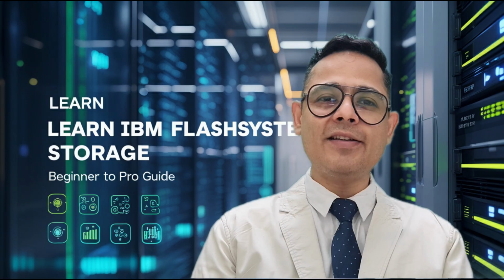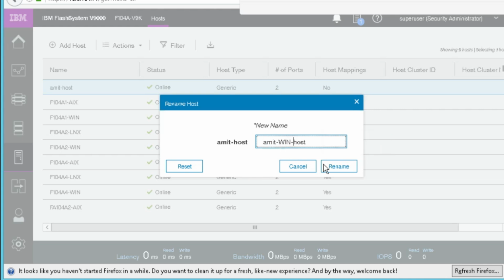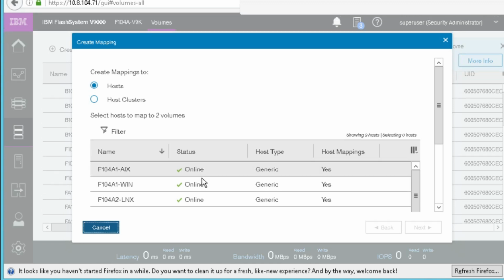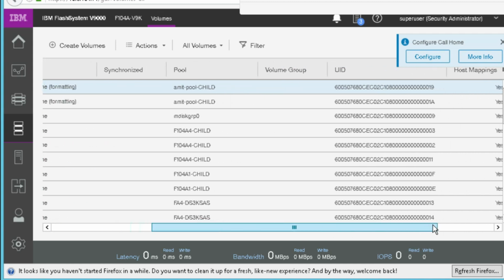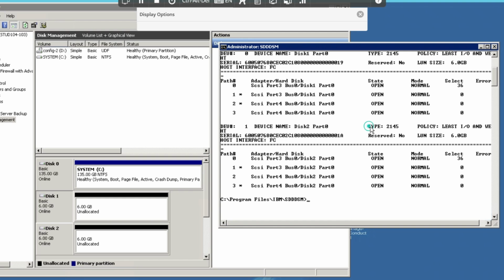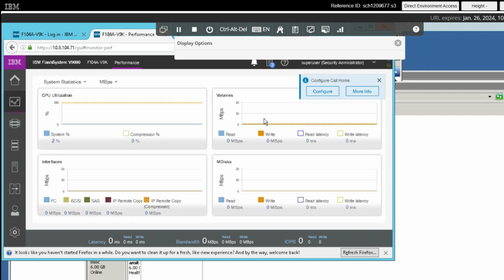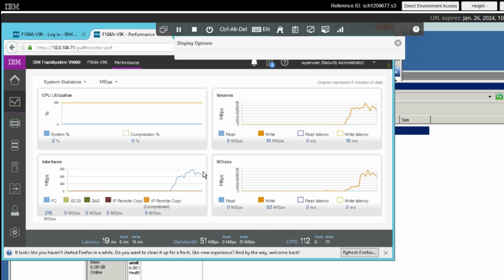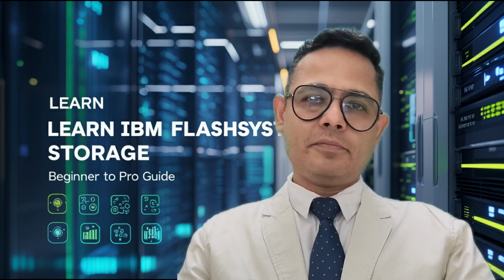Day10: IBM Flashsystem Host Creation Step-by-Step (Windows FCP Host Setup)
Welcome to Storage Infra! 🚀
In this session, we’ll walk through the process of creating a Windows host in IBM FlashSystem, step by step. This is Part 1 of a multi-part series on host creation, where we’ll explore different host types in detail.

🔑 What you’ll learn in this video:

How to identify WWPNs (World Wide Port Names) of a Windows host

How to create an FCP host object in IBM FlashSystem GUI

How to create and map volumes to a Windows host

How to access provisioned volumes in a multipath environment

🖥️ Lab Setup Used:

IBM FlashSystem for provisioning

Windows Server as the target host

Windows Jump Server for remote access

💬 Drop your questions in the comments, and I’ll be happy to answer.